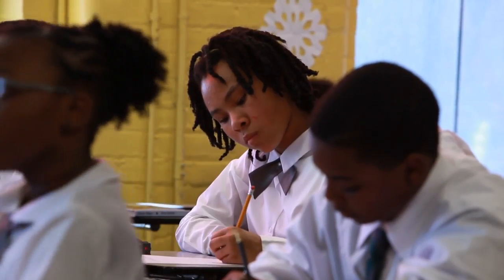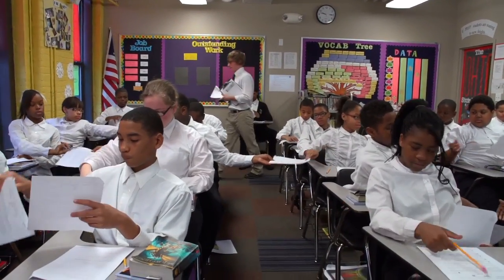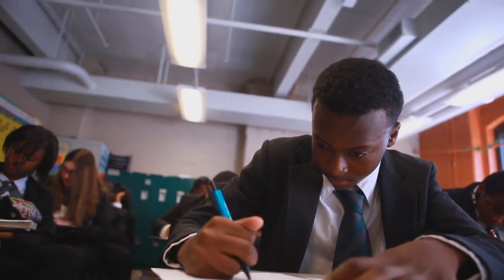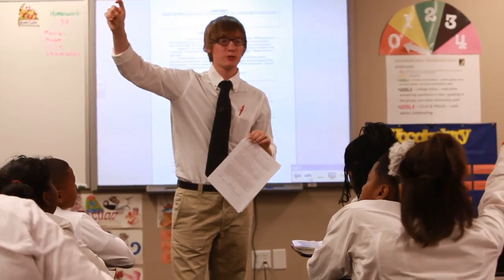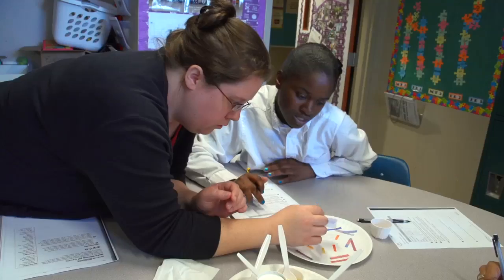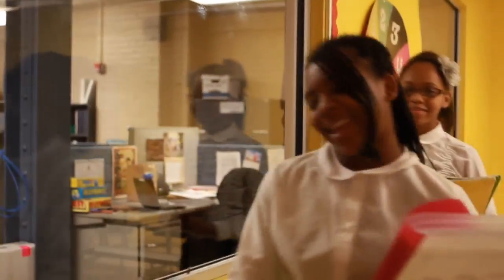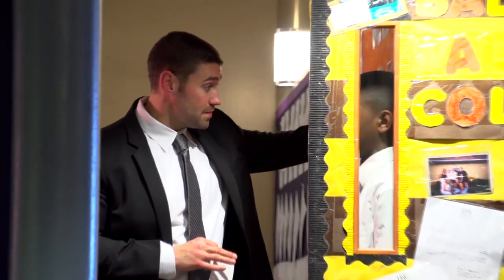E Prep: The Culture of 100%!